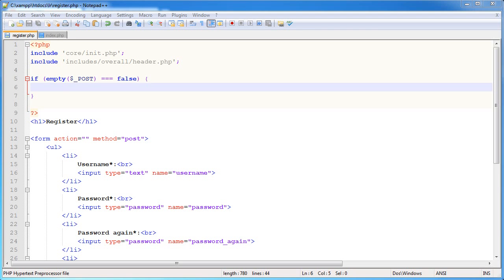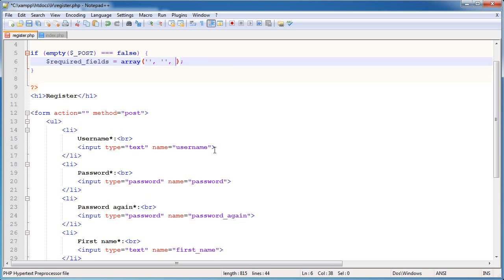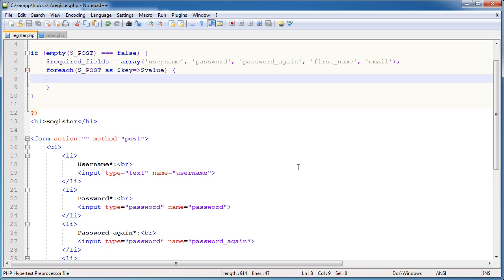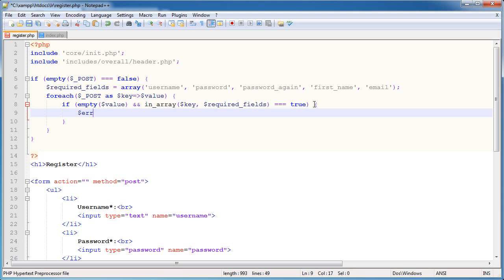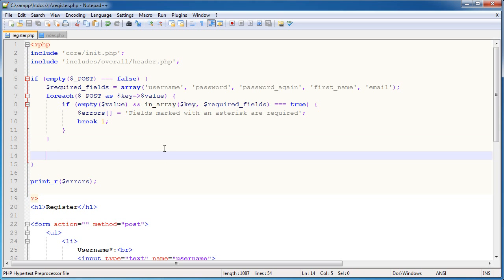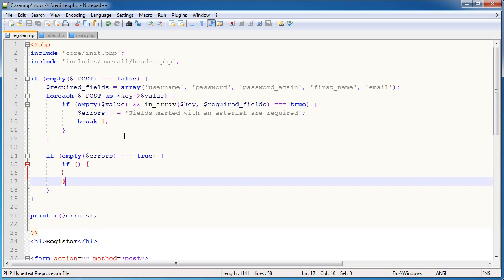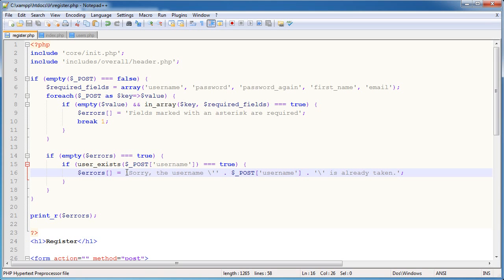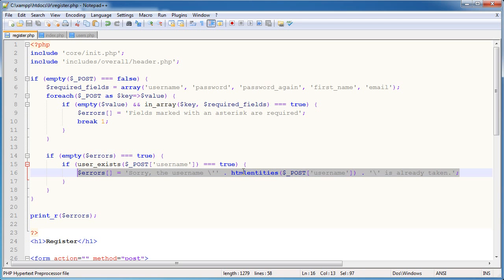PHP Tutorials Register & Login Part 10 Registration Form and Validation Part 2 720p